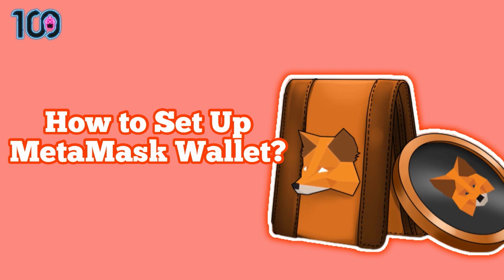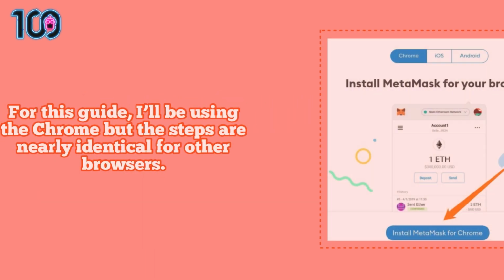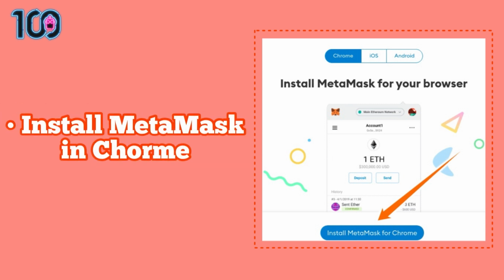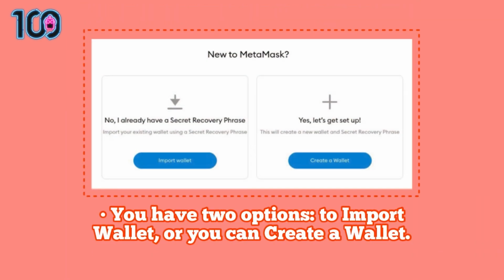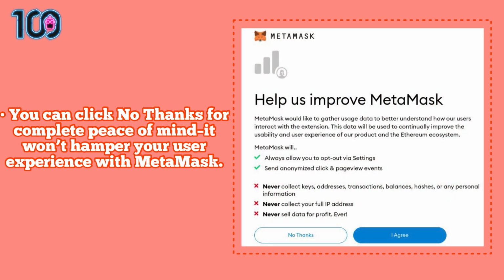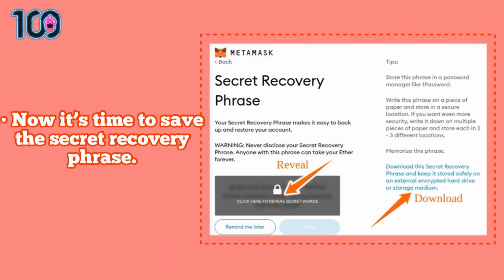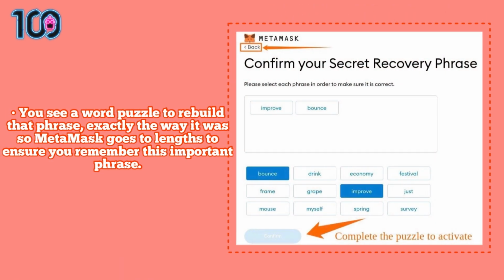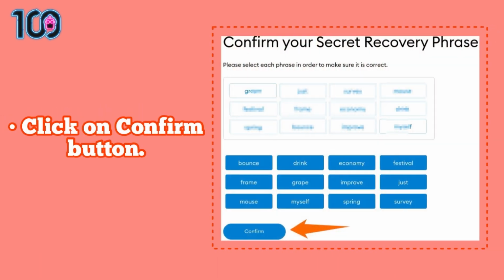What is MetaMask? And How to Setup Your Own MetaMask in 5 Minutes?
If you wonder about what MetaMask is and how it works, you’r in a right channel. You just need to watch the video till the end to learn everything about MetaMask and how to setup your own MetaMask in 5 minutes!

I’m an AI-Based professional crypto signaller with very low risk.
Over the past eight years, I have mastered all the different analytical methods in the market, after which I became a professional trader and asset management account as well as possible.
I can sit non-stop, tirelessly, and observe the market, something a human being can never do.